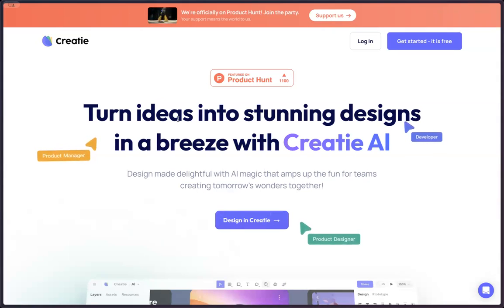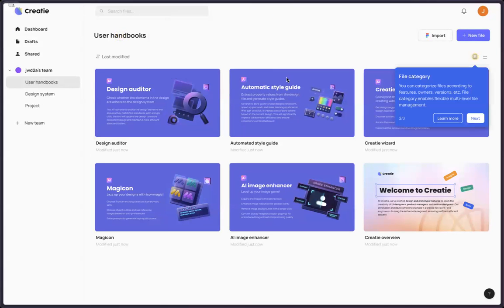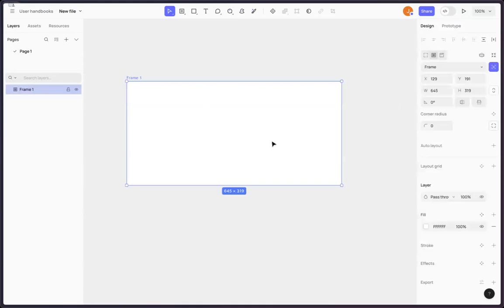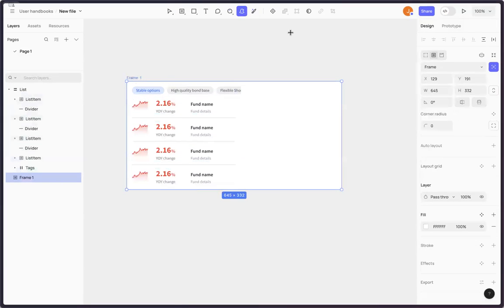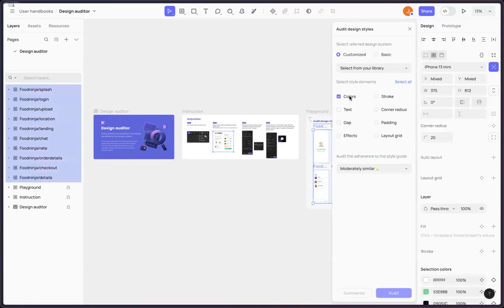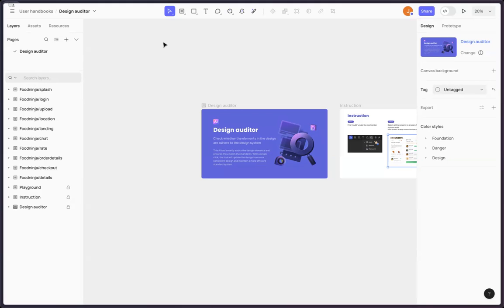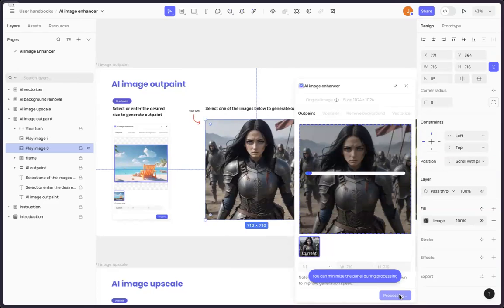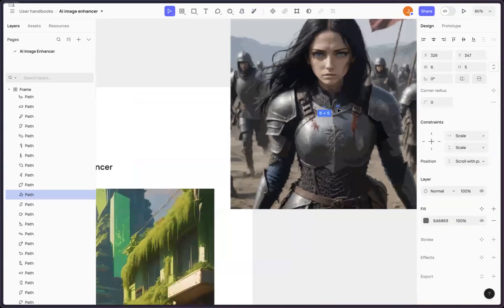Exploring Creatie.ai: Figma Alternative for Designers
Join Justin and Chris from AM AI as they dive into a quick five-minute demo of Creatie.ai, a potential game-changer in the design world.

🚀 See how Creatie.ai integrates with Figma, vectorizes images, and simplifies design processes with its intuitive interface and powerful AI features. From removing backgrounds to creating stunning animations, this tool promises to amp up your design game.

But does it really measure up to Figma? Watch as we explore its capabilities, discuss its strengths and weaknesses, and see if it can become a part of our design workflow. 🔔